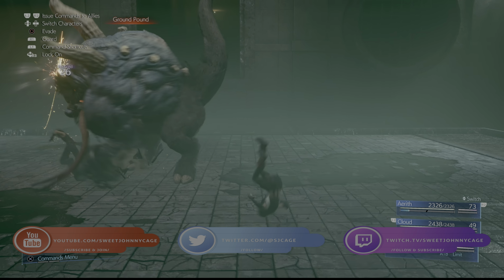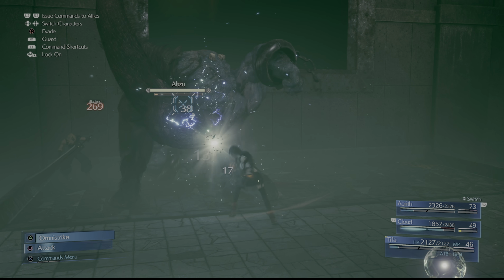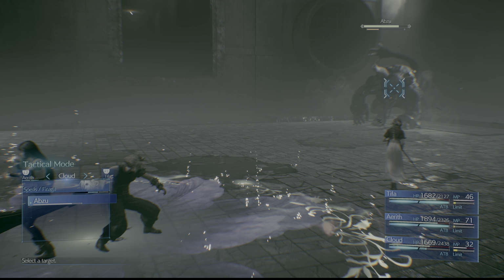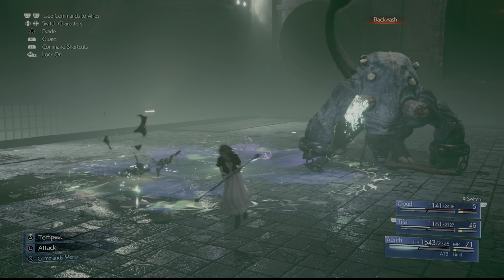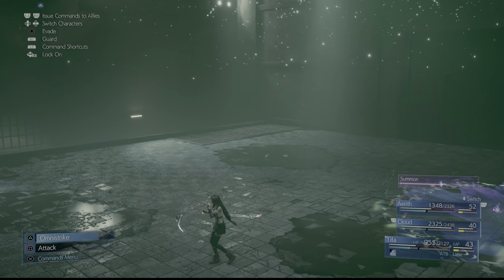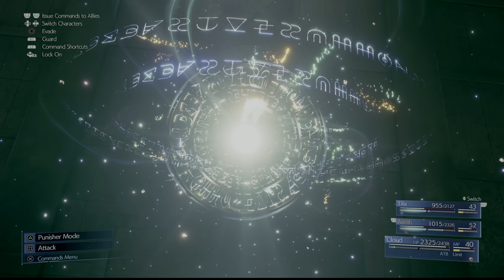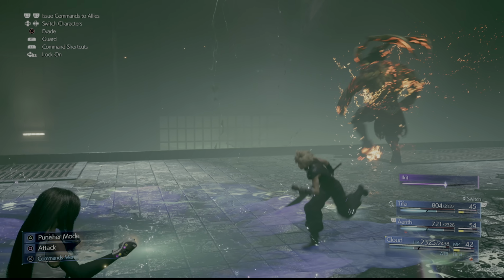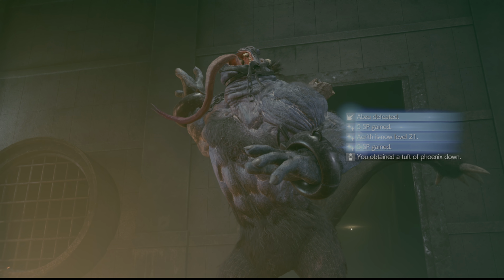Abzu (Aps) Boss Fight Guide - Wall Market Sewer - Final Fantasy VII Remake [4k HDR]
This footage was recorded on a PlayStation 4 Pro using an AVerMedia Live Gamer 4k. This video has been rendered in Adobe Premiere Pro CC 2019 using the following settings:

Frame Size: 3840x2176
Frame Rate: 59.94
Field Order: Progressive
Aspect: Square Pixels (1.0)
Profile: High10
Level: 5.2
Rec. 2020 Color Primaries
High Dynamic Range
Bitrate  Settings: 65mbps Target, 80mbps Maximum